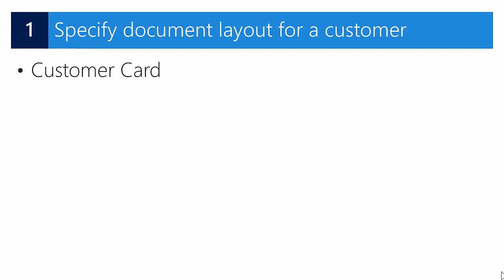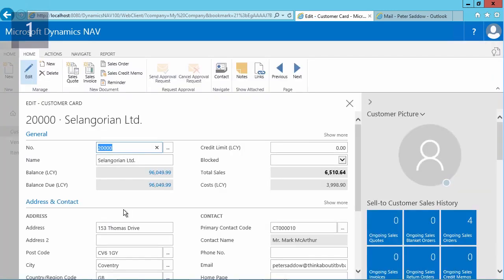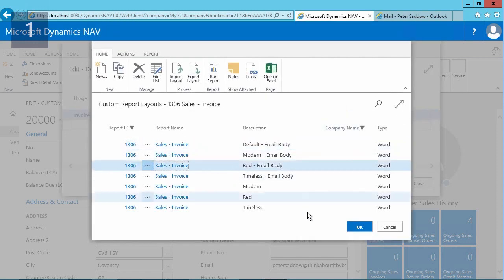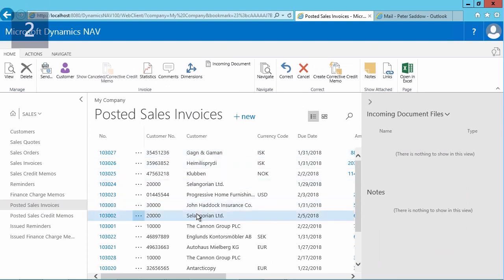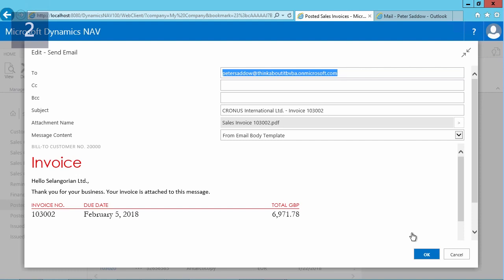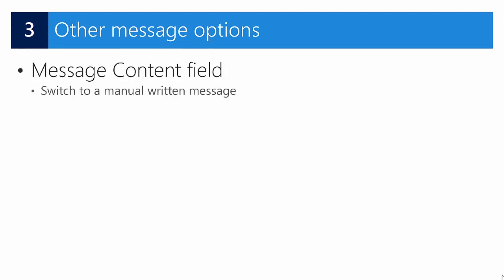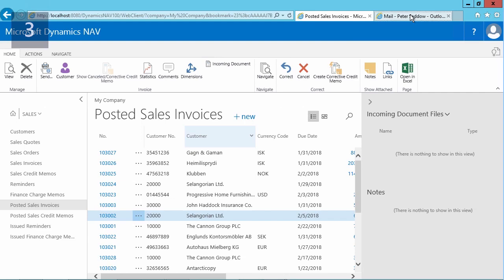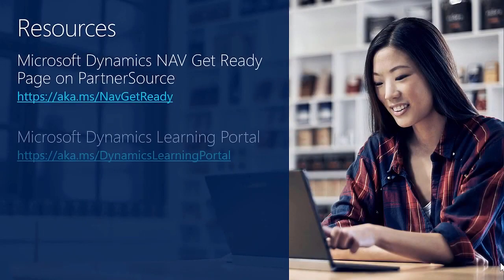Dynamics NAV 2017 - How Do I use custom email cover letter layouts